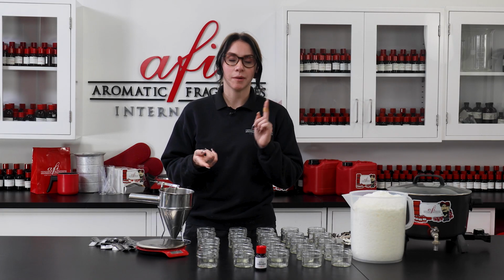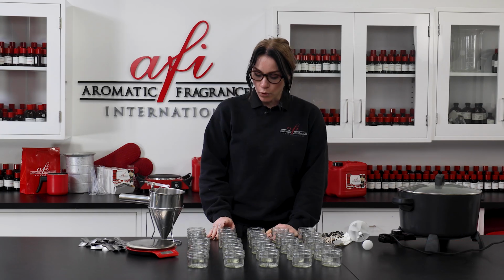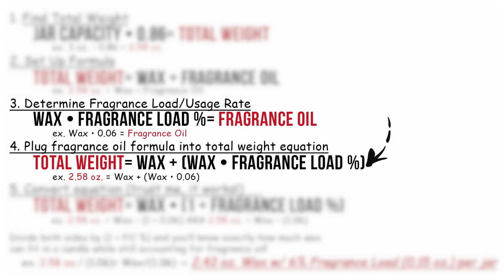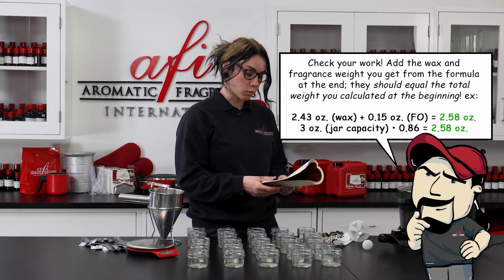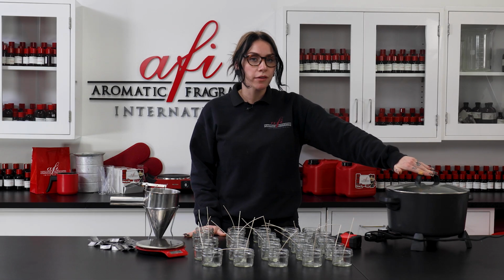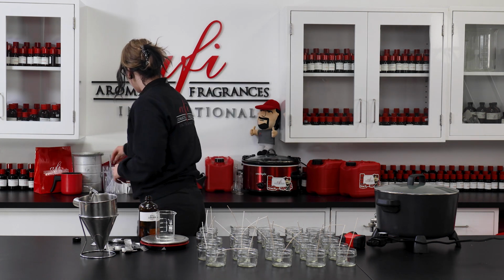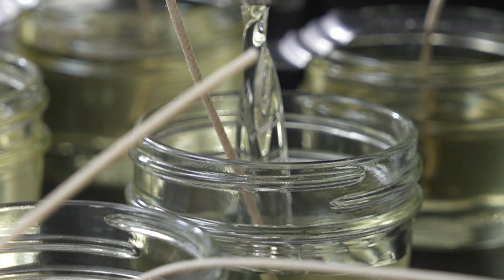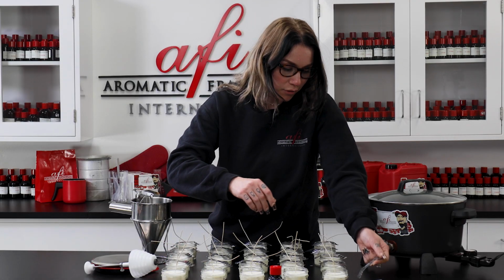How to Calculate Wax and Fragrance Oil for Bulk Candles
Ready to take your candle hobby to the next level? Watch as we demonstrate the process of candle making, perfect for anyone looking to start a small business. 🕯️ This candle making tutorial breaks down all the steps, including how to calculate fragrance oil for the perfect scent!

Intro: (00:00)
AFI Premium 4600 Wax: (01:02)
Calculating amount of wax: (00:28)
Fragrance: (00:59)
Making it: (01:02)
Finished product: (01:45)